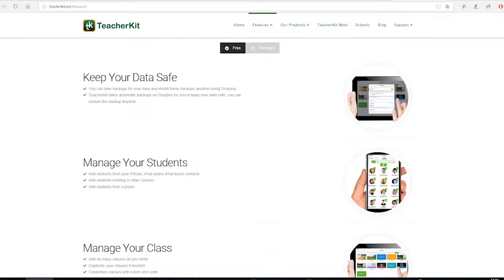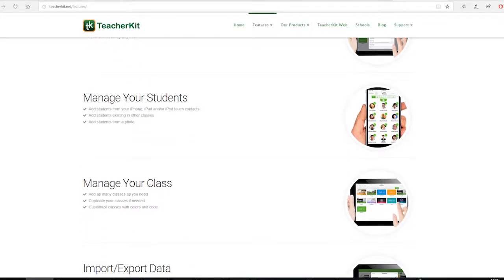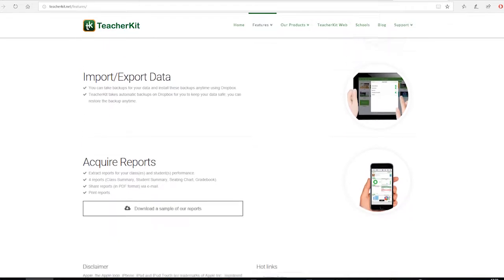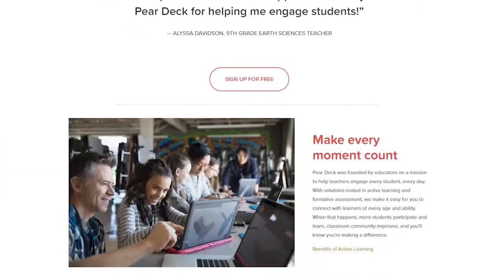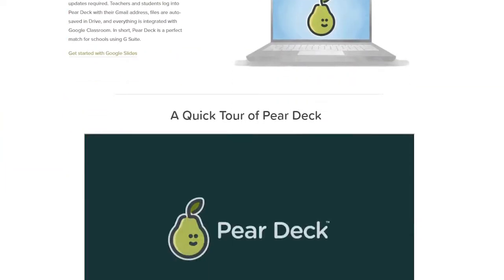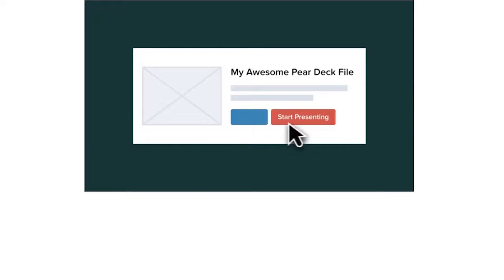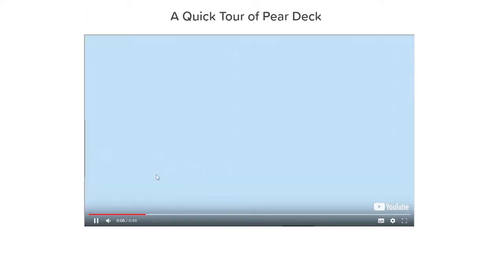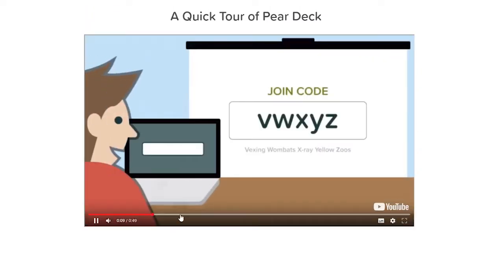Classroom management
This video was produced for the Teacher Academy course "Surviving Your First Years of Teaching"